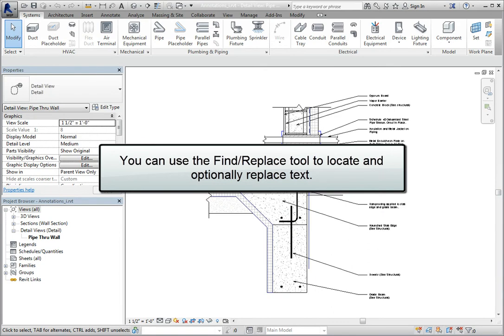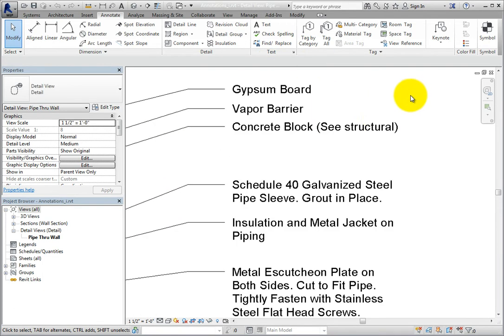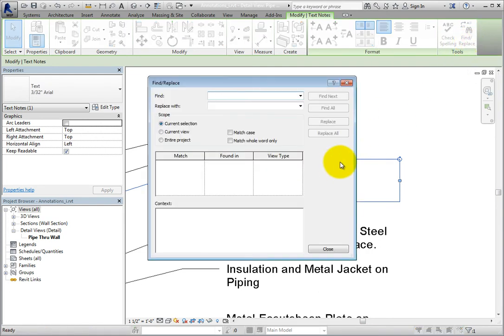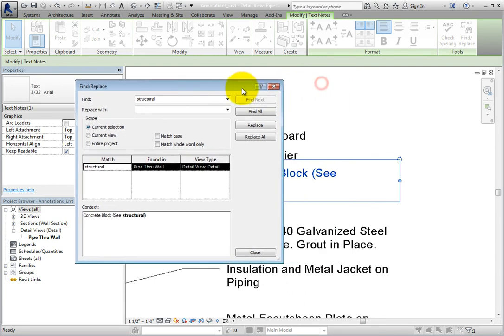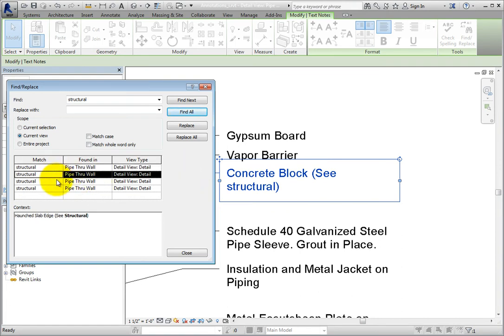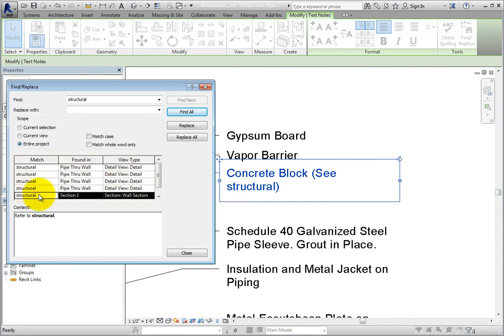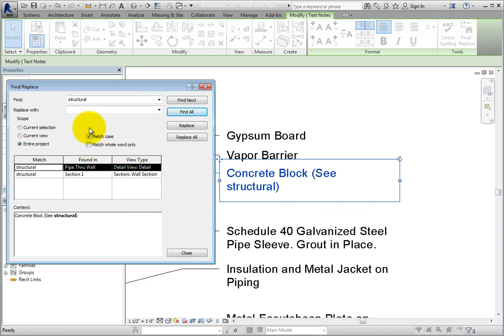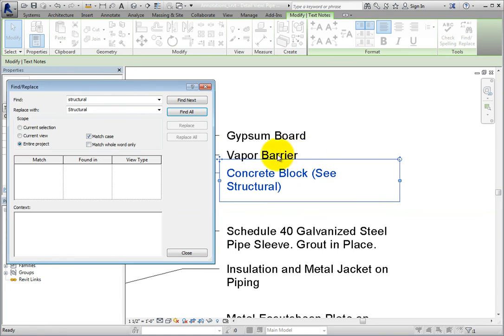4 Finding and Replacing Text 336